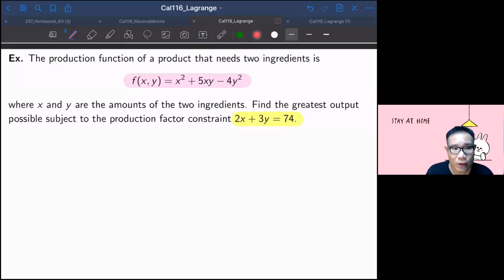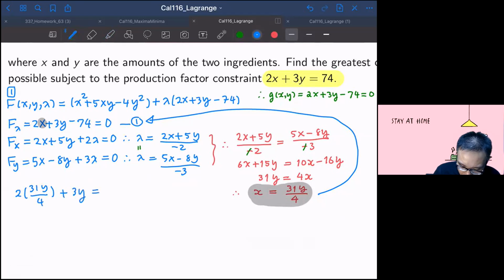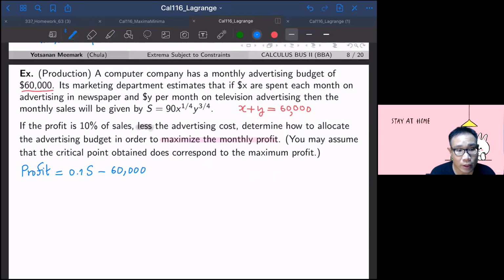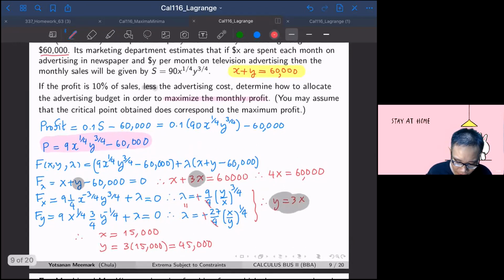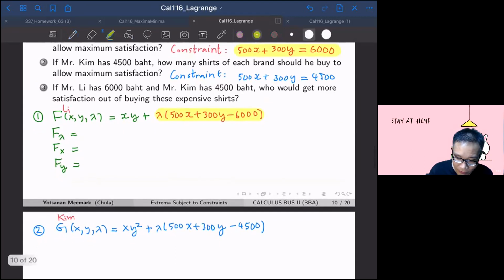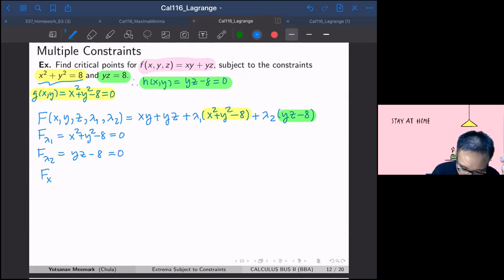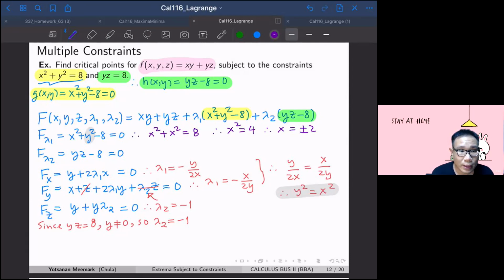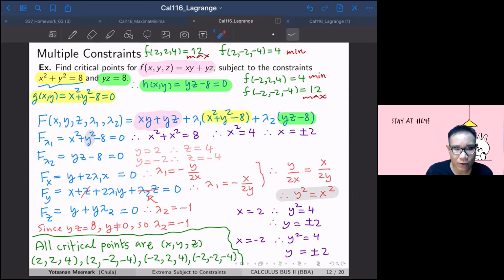07 Lagrange Multiplier Word Problems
Lagrange Multiplier